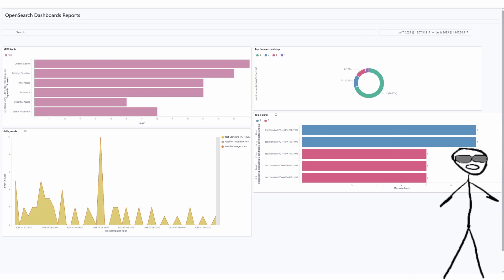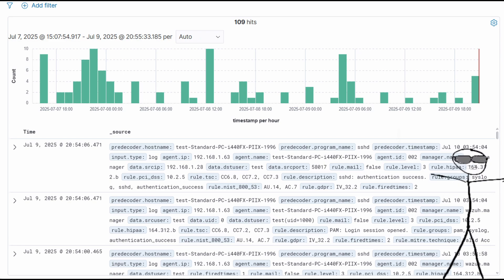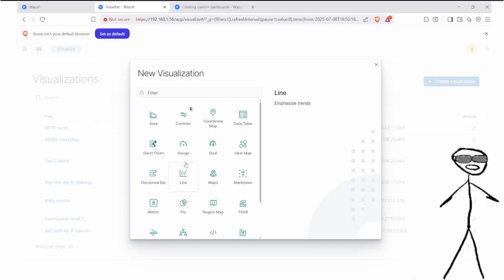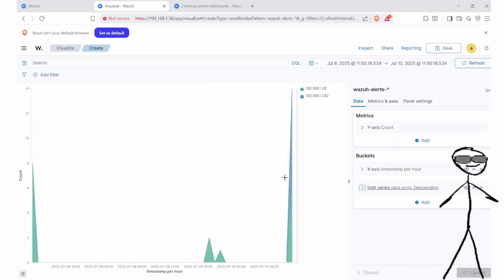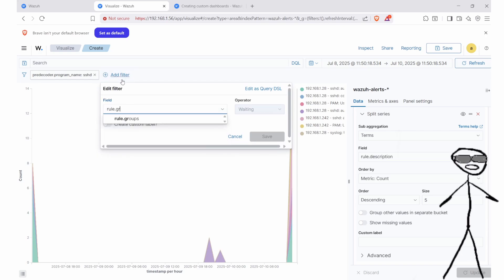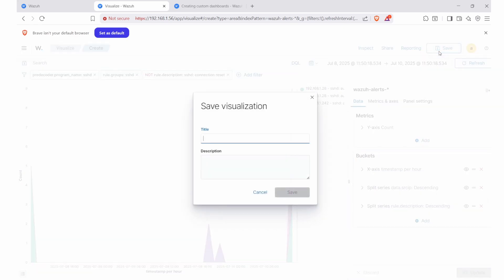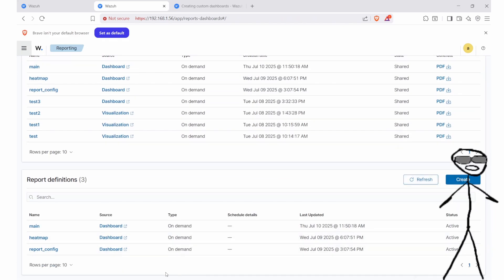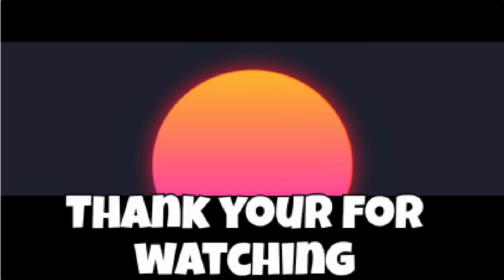How to Make a Wazuh Dashboard for SSH & Failed Logins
Learn how to create custom visualizations on the Wazuh dashboard using OpenSearch!
In this tutorial, we walk through building a chart that tracks failed and successful SSH login attempts, visualized over time and broken down by source IP and alert rule.

This is perfect for detecting brute-force attacks, spotting suspicious login spikes, and strengthening your security monitoring workflow.

 What you'll learn:
    Using Discover to explore log fields
    Choosing the right chart (Area, Date Histogram, Terms)
    Filtering out noise like SSH connection resets
    Building and refining a multi-layered visual